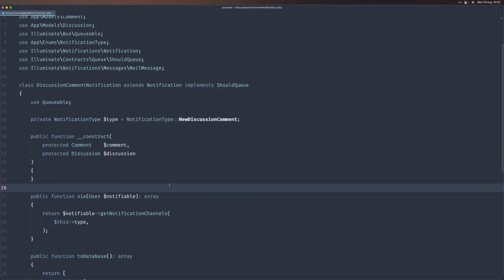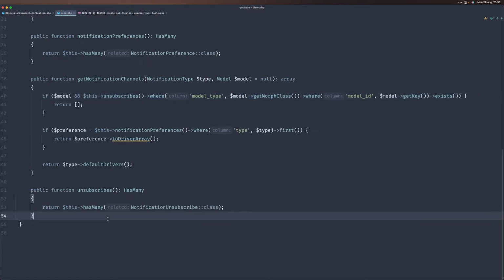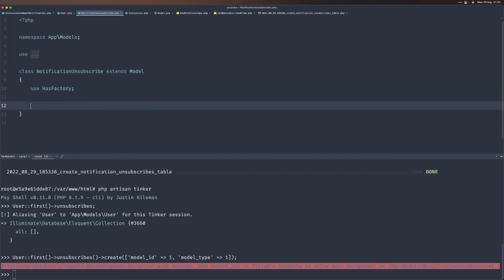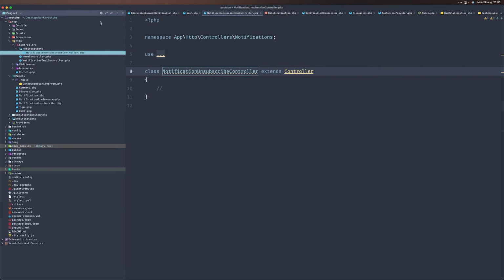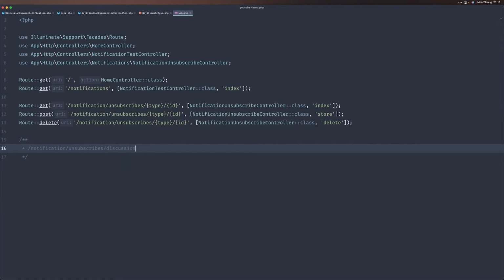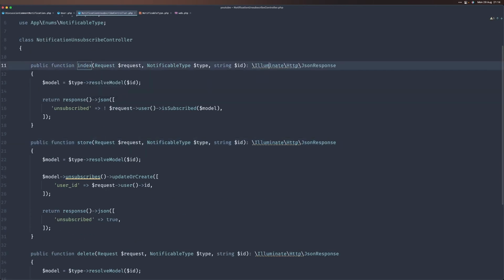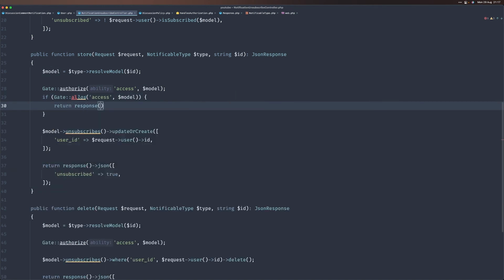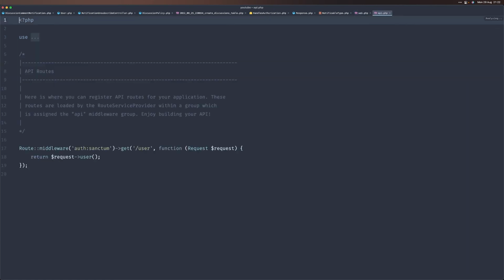Laravel SaaS Components [#2] - Muting Notifications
Hi guys!
In this video series, we'll be building many practical Laravel SaaS components, including notification systems with preferences, universal settings, or universal files model.

(currently down, will restore it soon!)